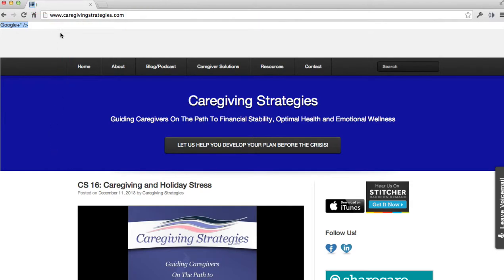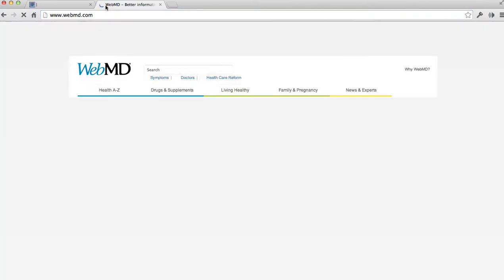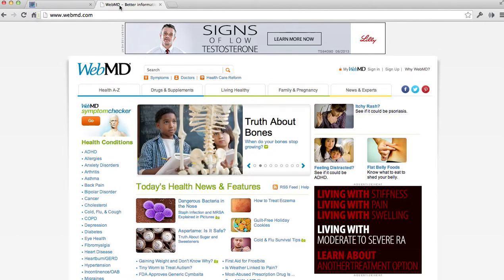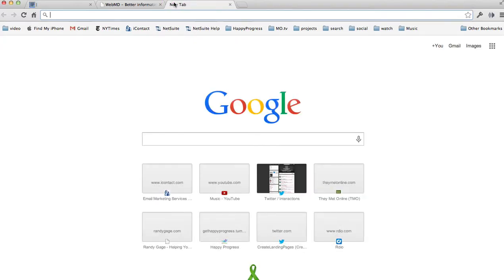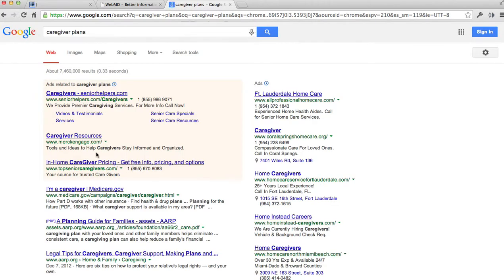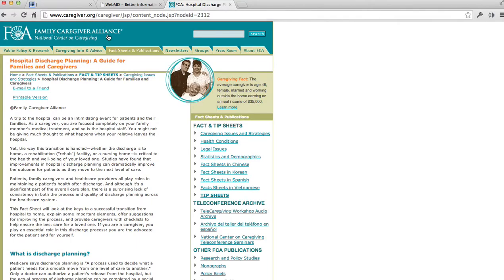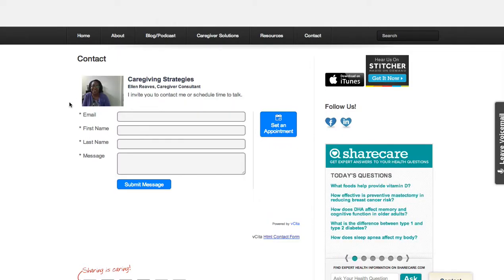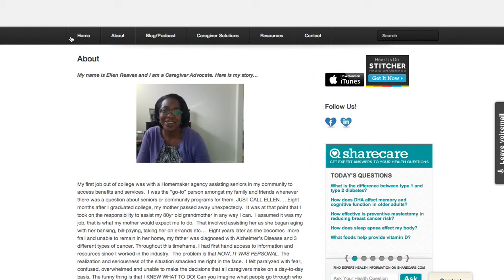Caregiving Website Review